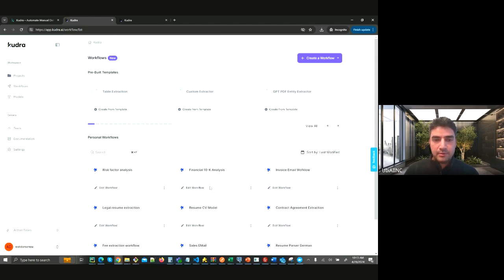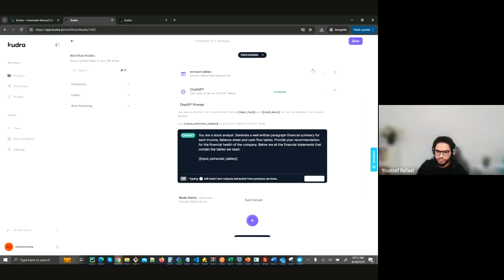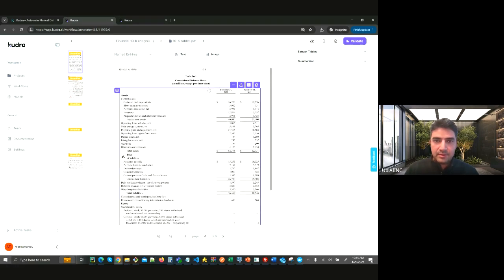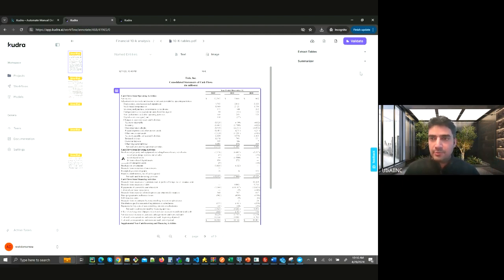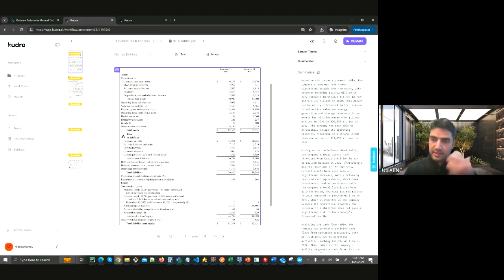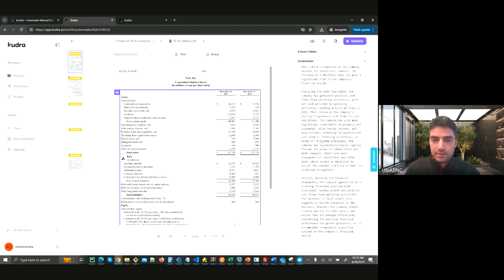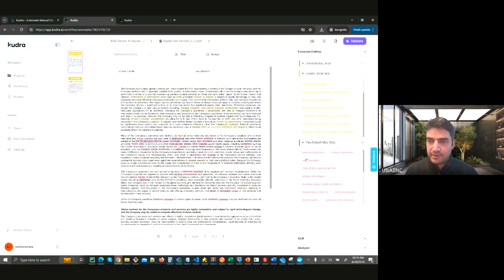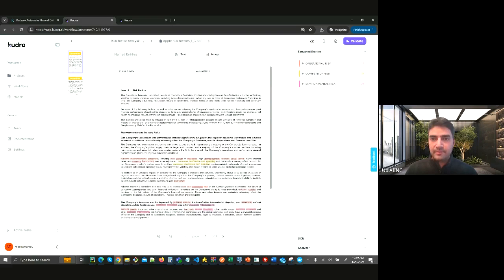E4 - Extracting Information & Chatting With Your Tables | Introducing Kudra | IDP Tool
Extracting information and chatting with your tables using Kudra